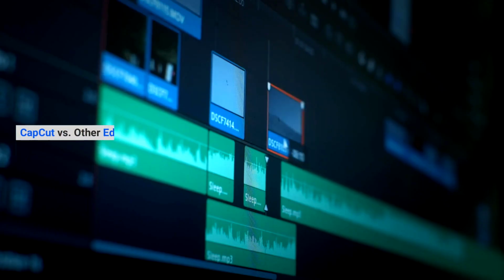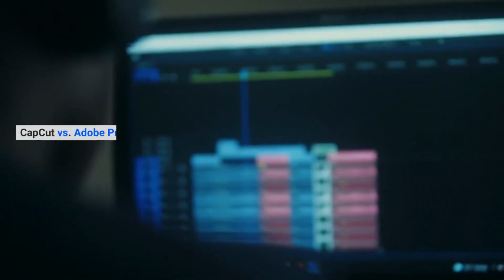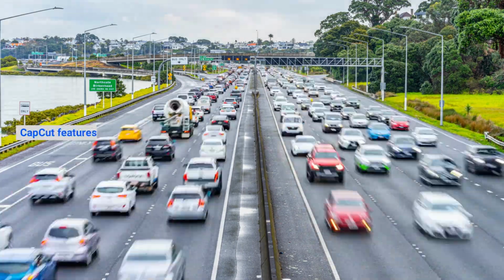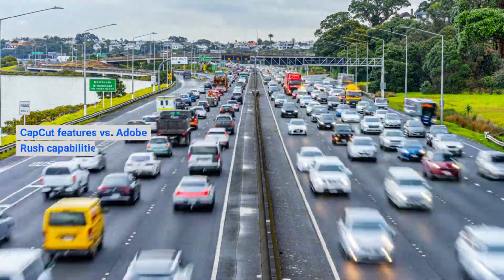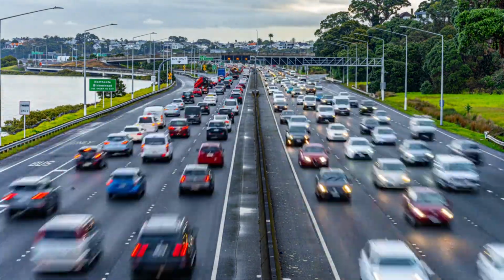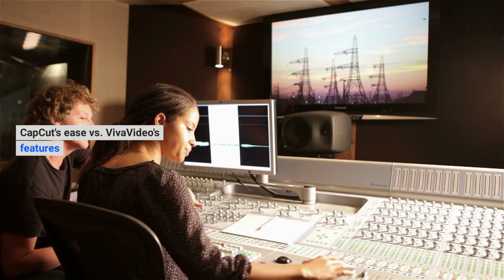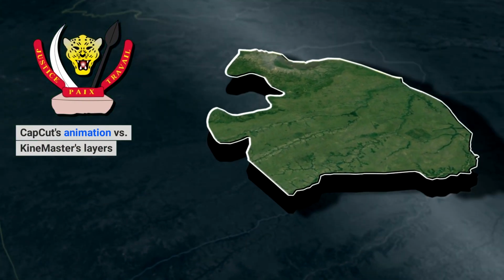Capcut vs. Other Editing Software: Which Wins?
In this video, we compare CapCut with top editing software like Adobe Premiere Rush, Filmora, InShot, VivaVideo, and KineMaster. Discover which one suits your needs best and find out why CapCut is gaining popularity in the world of video editing. We'll also provide guidance on when to choose CapCut for your projects.